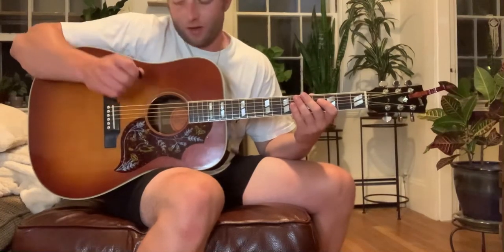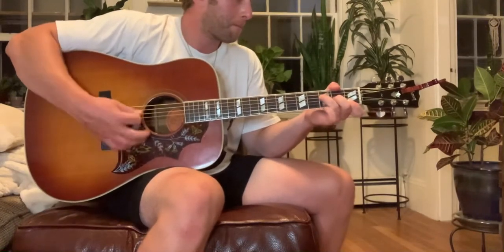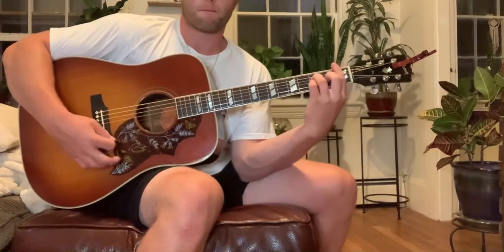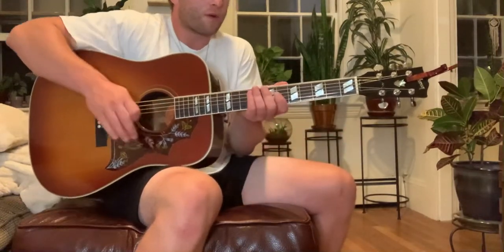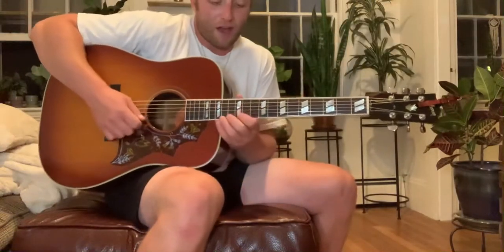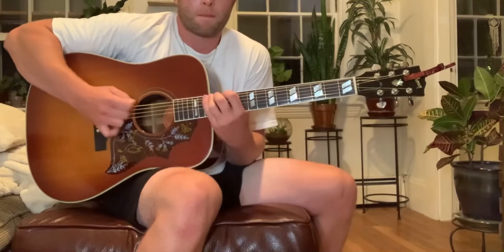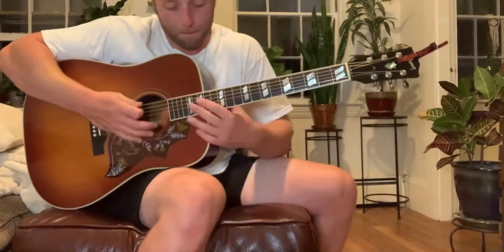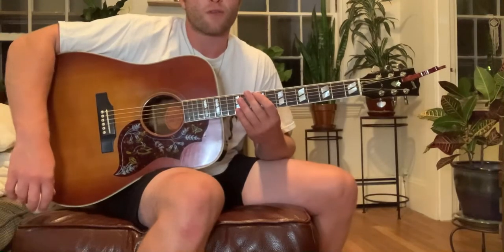‘99 Hummingbird Demo